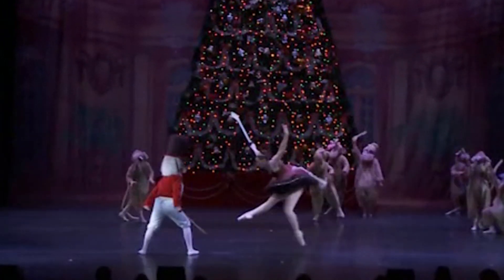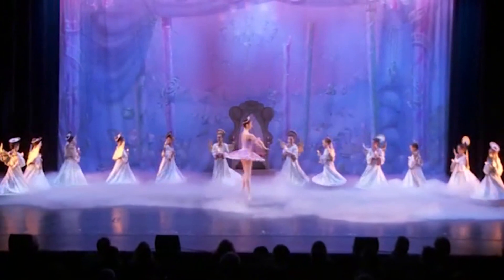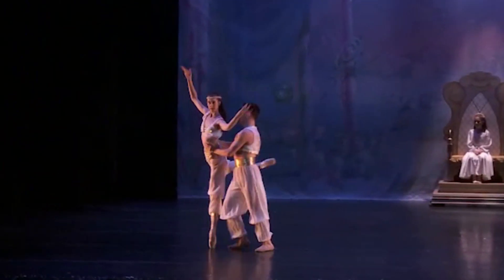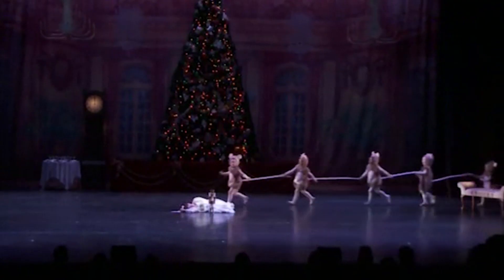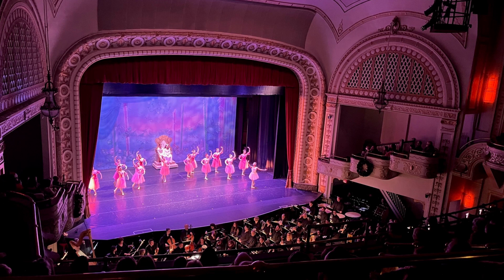Nutcracker 2023 Preview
Artistic Director Daniel Meyer invites you to experience the enchanting tale of the Nutcracker Ballet this holiday season! Share in the joy of Tchaikovsky's traditional score performed live by the orchestra featuring Texture Contemporary Ballet and Texture Ballet School.
Nutcracker Ballet • Sat., Dec 9 • 11am & 3pm The Palace Theatre